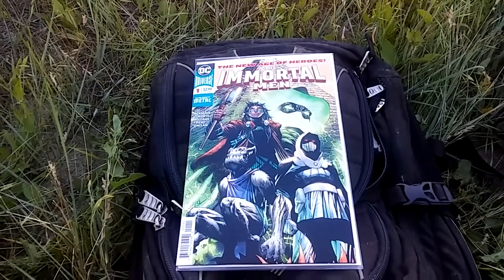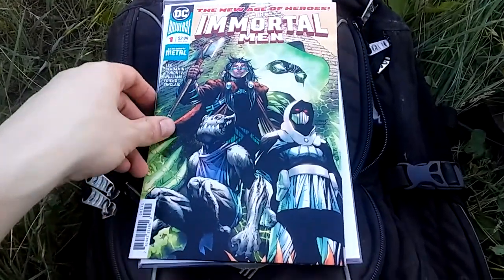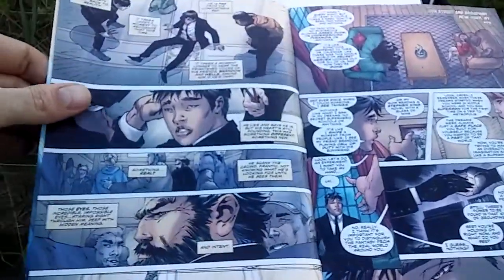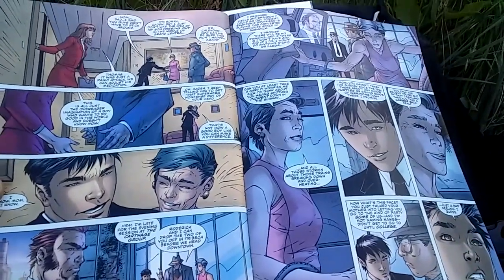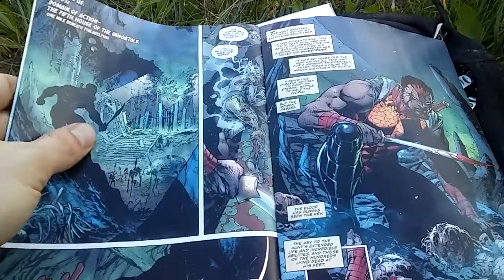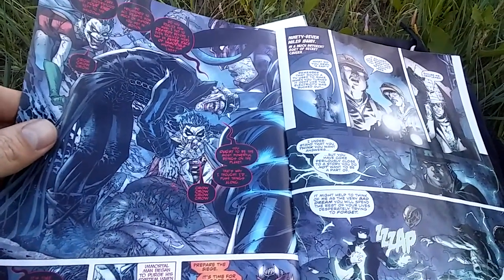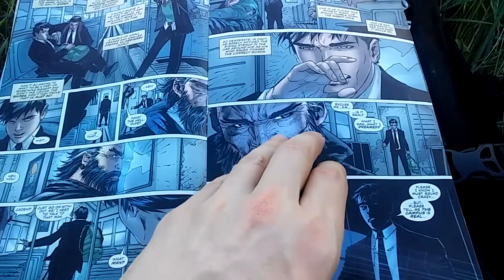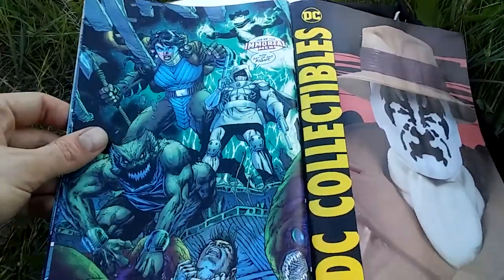The Immortal Men #1 FULL REVIEW! With Art by JIM LEE!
The New Age of Heroes continues! Meet this new foursome of heroes...
The Immortal Men! The team, headed by the Immortal Man, has waged a secret war against the House of Conquest for countless years—but Conquest has dealt a devastating blow. When their base of operations, known as the Campus, is savagely attacked, the Immortal Men must seek out their last hope—an emerging metahuman known as Caden Park! Caden’s emerging powers may be able to ensure the Immortal Men’s survival—but will Conquest get to him first?